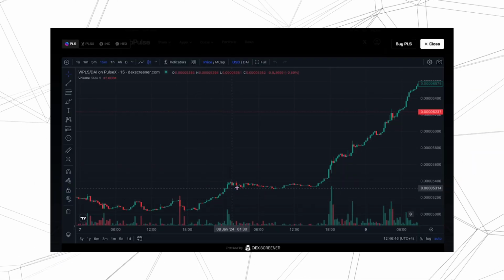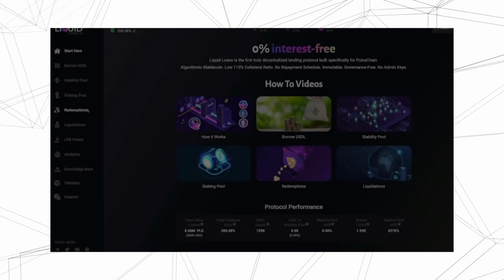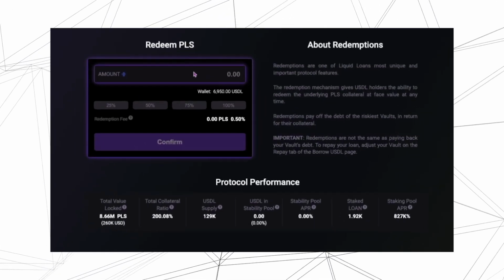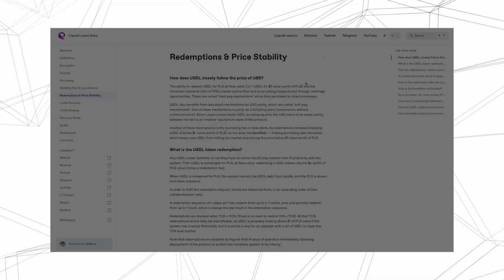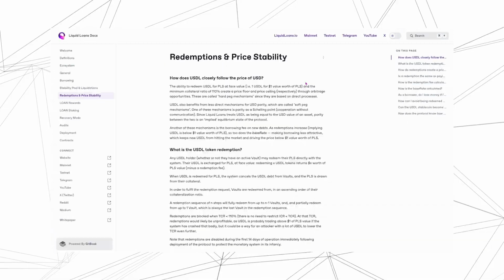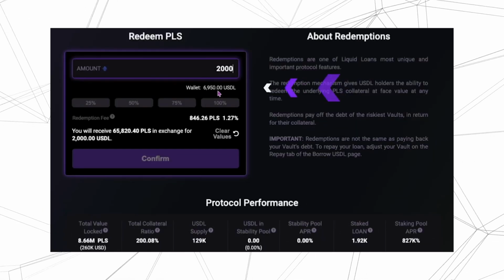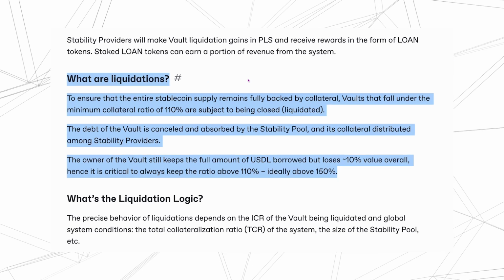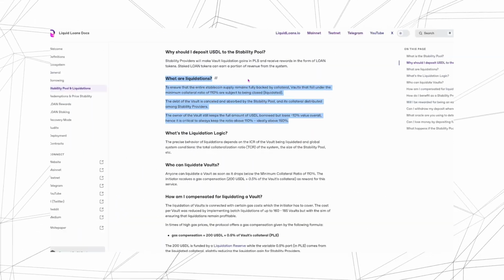IMPORTANT: CC on LiquidLoans "Redemptions" [explainer and HOW TO AVOID being redeemed against!] 🔥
Important message to the LiquidLoans and PulseChain community.

CEO Crypto Crazy explains the Liquid Loans protocol "Redemptions" function... why it has tremendous benefit to the health of the system... but also how to AVOID being redeemed against, if you don't want too! 🔥

 As of 9th January, 2024:
Total Value Locked:
957B PLS / $59.55M USD
Total Vaults Open: 1017
USDL Supply: 24.53M
USDL Staked: 20.49M

STATUS UPDATE:
Audit, Liquid Loans: COMPLETE
Audit, Fetch Oracle: COMPLETE
Launch, PulseChain Safe: MAINNET (live)
Launch, Fetch Oracle: MAINNET (live)
Launch, Liquid Loans: MAINNET (live)

LINKS / SOURCES:
Liquid Loans:

Join the DeFi revolution with LiquidLoans - the first truly decentralized lending protocol built specifically for PulseChain. Experience the benefits of immutable, non-custodial and governance-free lending with no admin keys. With Liquid Loans, extract value from your PulseChain holdings without ever selling by locking up Pulse and minting USDL stable asset. Earn income by providing stability to the ecosystem; stake your loan tokens for rewards; and redeem your Pulse. Join the movement for a more secure, transparent and stable financial infrastructure powered by Liquid Loans. to learn more and see what’s possible for you.